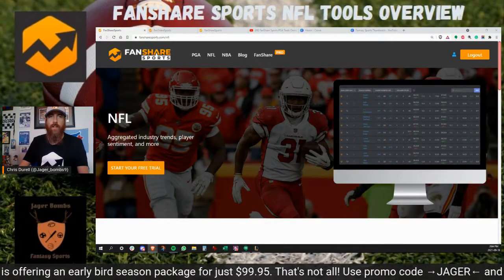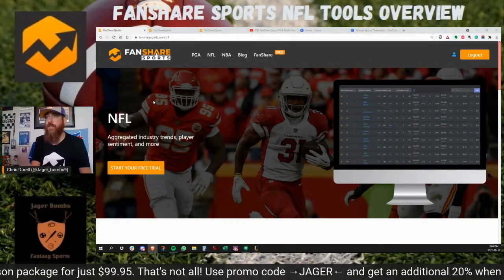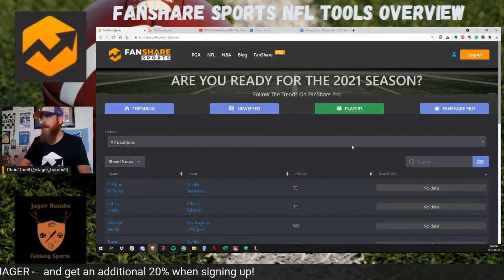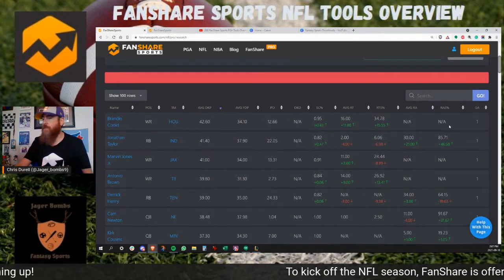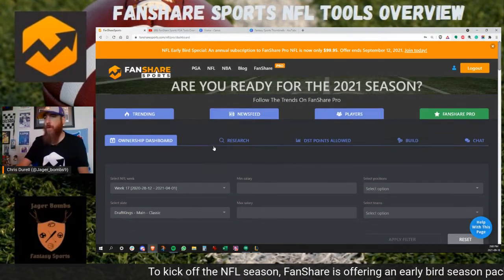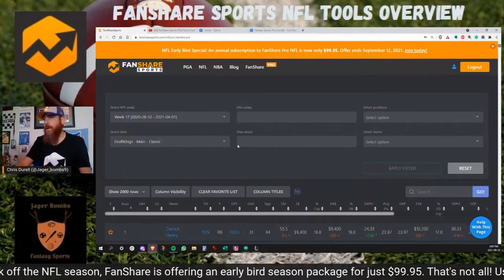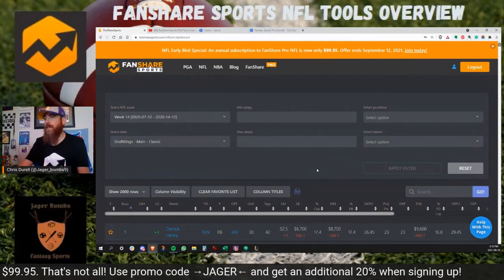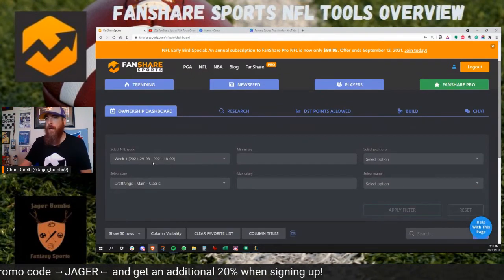FanShare Sports DFS NFL Tools Overview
The 2021 NFL season is here and Jagerbombs Fantasy Sports has partnered with FanShareSports. Not only to bring you even more DFS NFL content but to also bring you savings!

- Sheets for 13 sports full of stats, info, player write-ups & more
- Members-only chat
- Members-only content(articles, videos, player pools, etc)